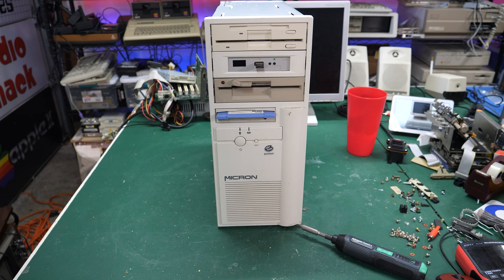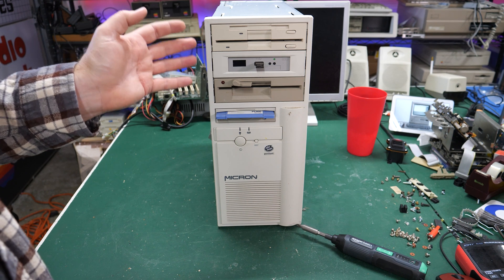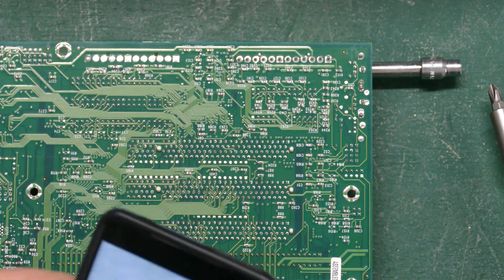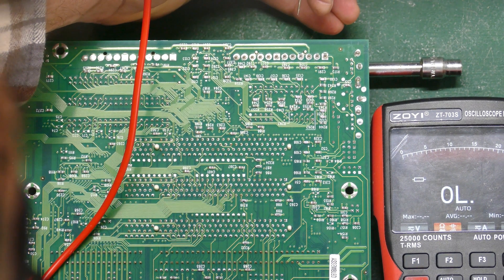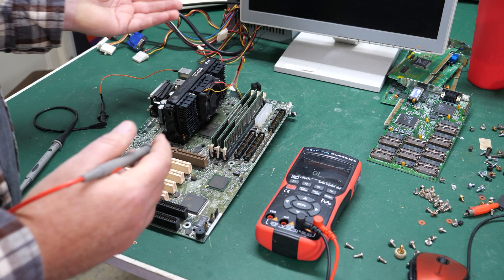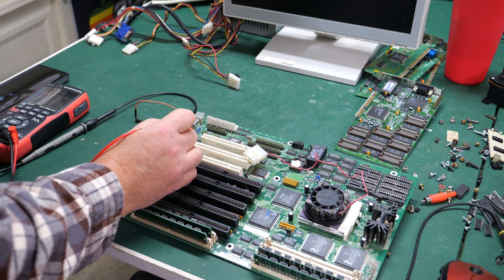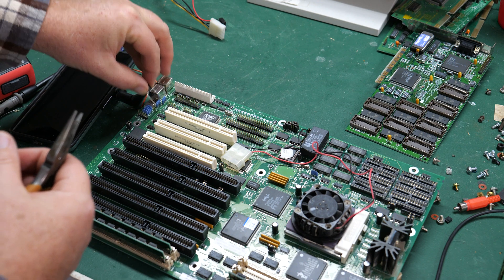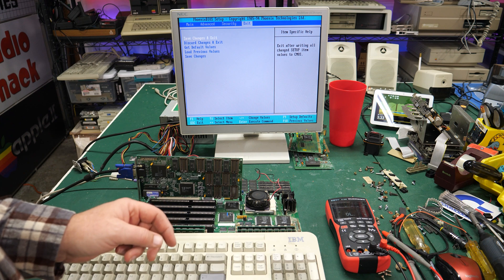Dead Ports, No Problem! Repairing a 90s PC Keyboard and Mouse Issue!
Let's take a look at why the keyboard and mouse PS/2 ports aren't working on this mid-90s motherboard and fix it.

for supporting this video.

Chapters:
00:00 - Problem
02:42 - Initial Test
07:03 - PCBWay Ad
07:30 - Fault Finding And Repair
13:58 - Fixed!